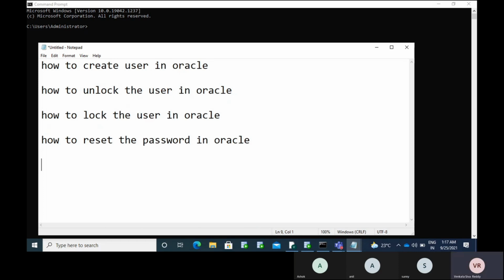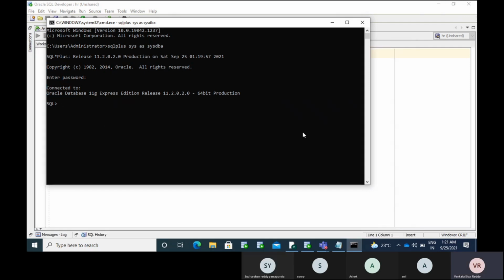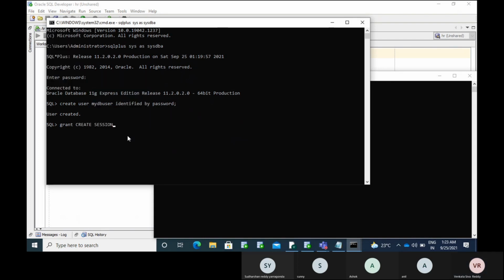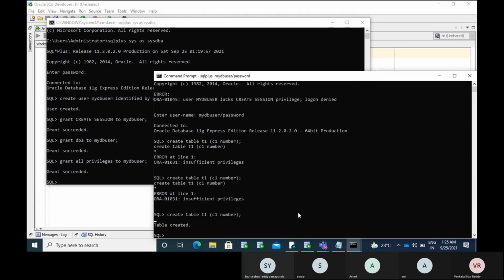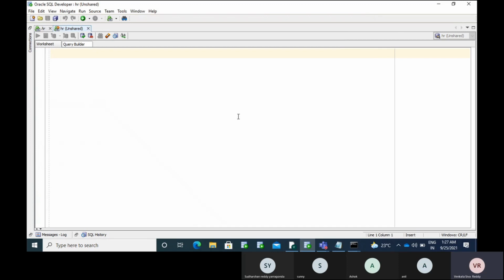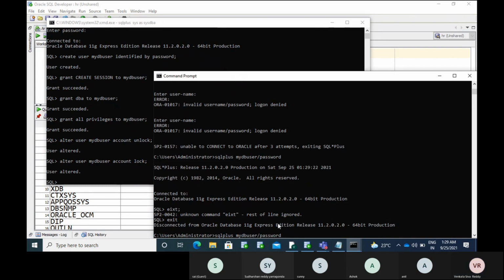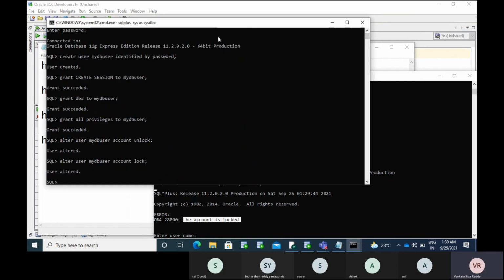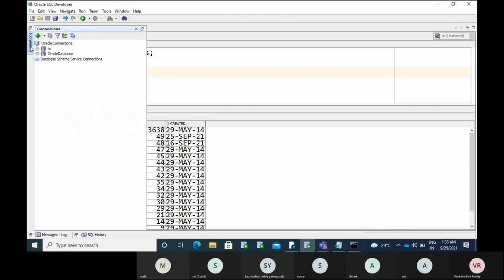How to create New user | how to reset password of user in Oracle.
How to connect the admin user, how to create new user and how to reset the password of user in Oracle By Siva sir.